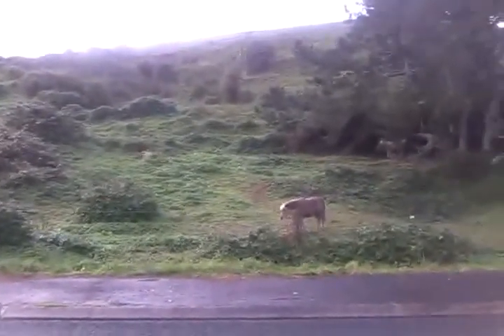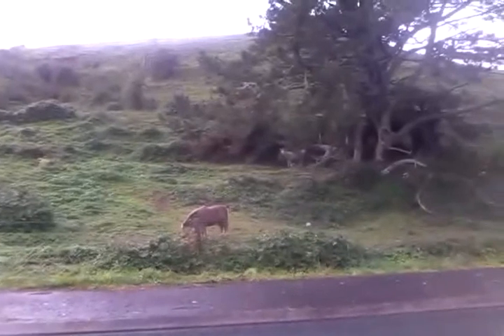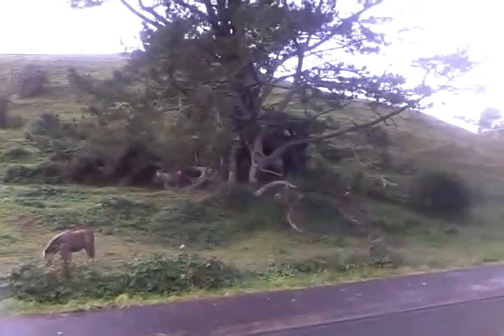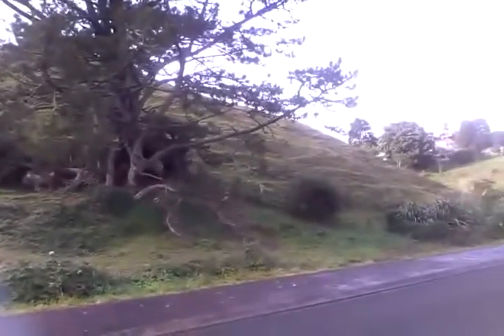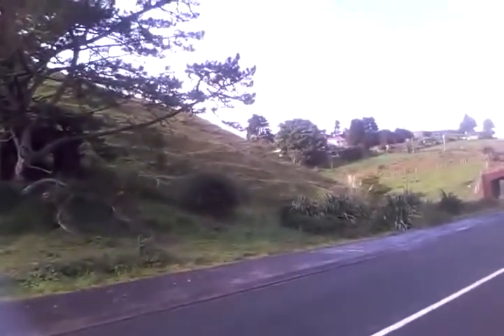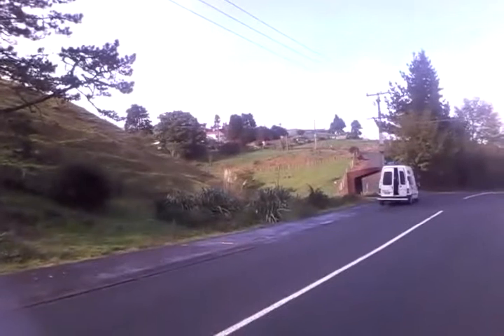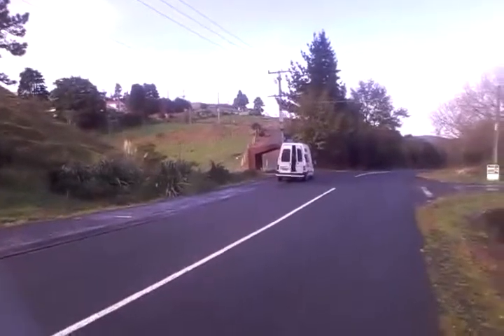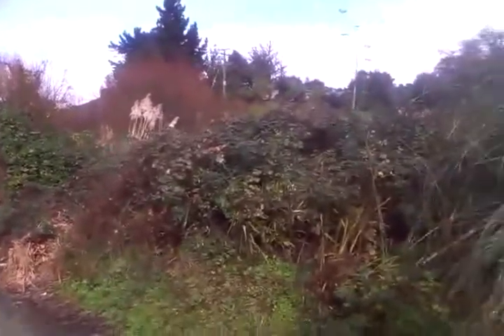1425 Rotowaro Road Glen Afton NZ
1425 Rotowaro Road Glen Afton NZ